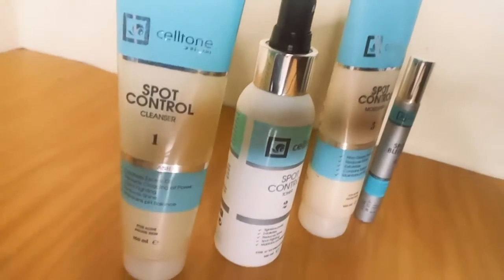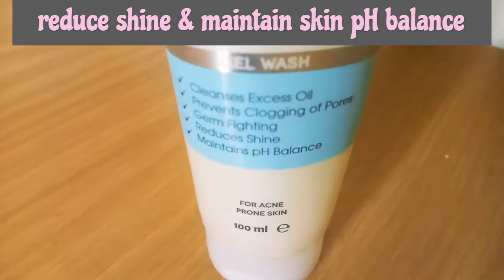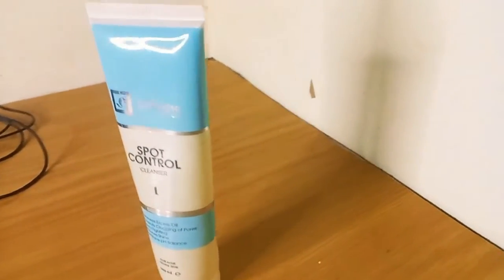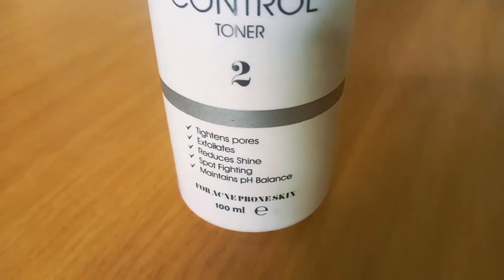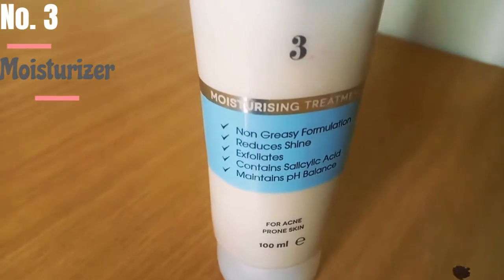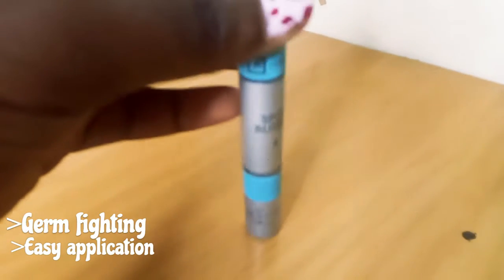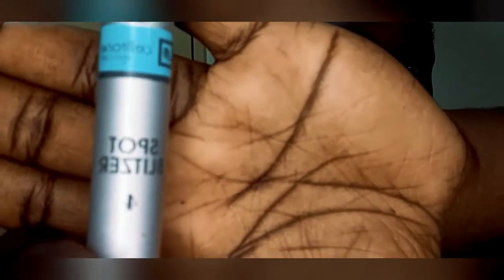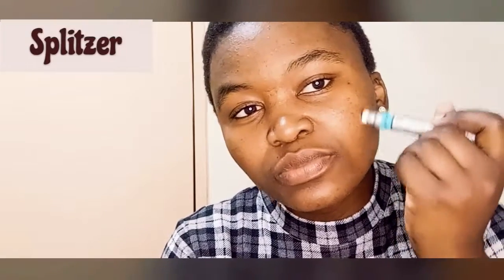Celltone Spot Control: Review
So in 2019, I bought the Celltone spot control for $30 because I had a lot of spots on my face and it honestly worked wonders for me. Overall is that the Celltone products I have used have worked for me. The only thing is that I should not run out because once you run out, the spots kind of come back. But please enjoy. Appreciate your support.